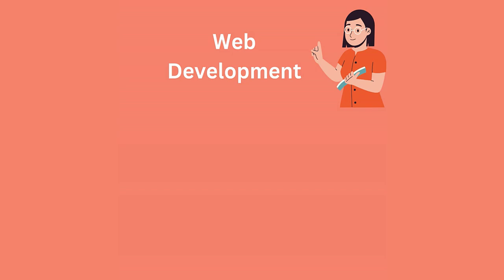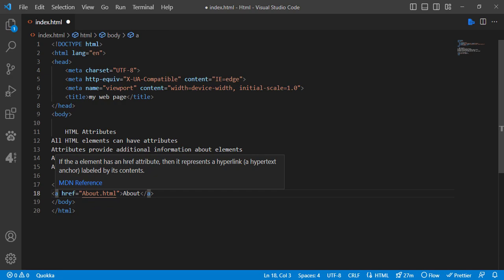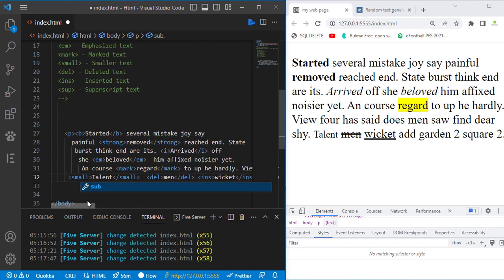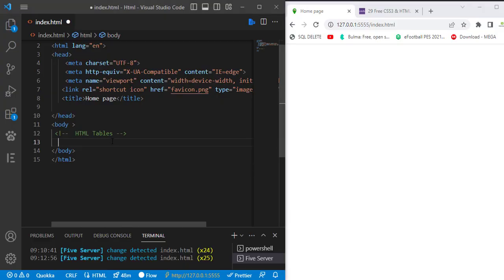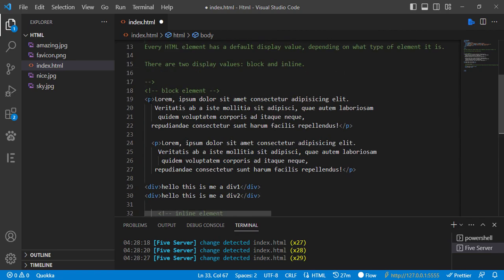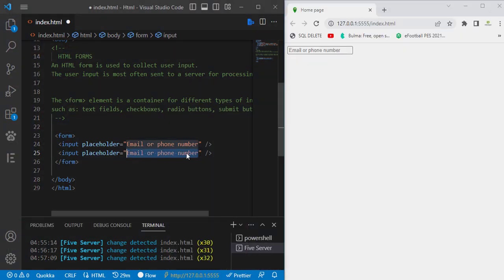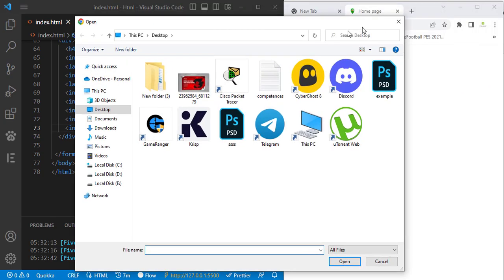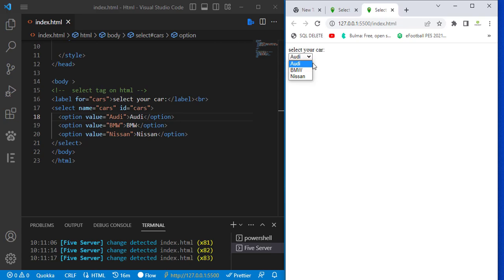Learn HTML – Full Tutorial for Beginners – 2023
In this course You Will Learn HTML, This All In One Beginner Tutorial.
Timecodes
00:07 introduction
01:37 explore some websites
06:07 install Text Editor
08:44 what is HTML
10:42 get in touch with HTML
15:42 HTML Element
18:30 HTML Attribute
22:31 HTML Heading
24:57 HTML Paragraphs
28:44 HTML Style Attribute
33:20 HTML Comments
36:57 HTML Formatting Elements
45:14 HTML Colors
51:18 HTML Link
56:16 HTML Images
01:00:28 HTML Favicon
01:03:13 HTML Page Title
01:06:00 HTML Tables
01:11:38 HTML Lists
01:19:28 Block and Inline Elements
01:28:10 Class and Id Attributes
01:44:30 HTML Forms Part 1
01:56:51 HTML Forms Part 2
02:04:17 HTML Input Types
02:31:06 Select Tag On HTML
02:33:39 End